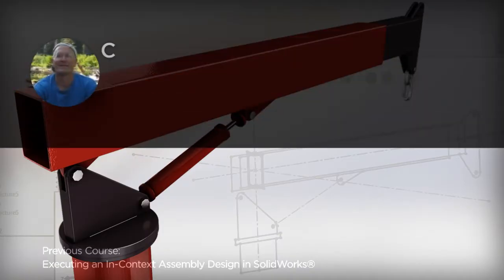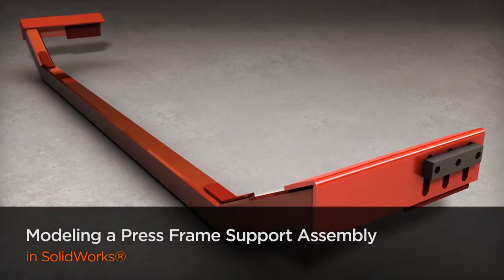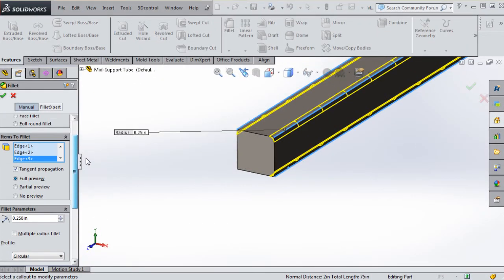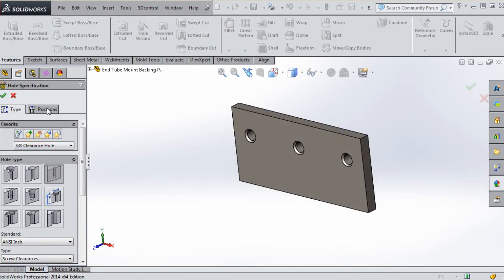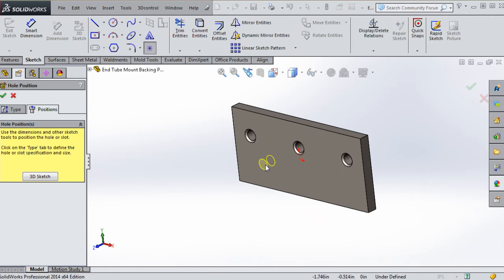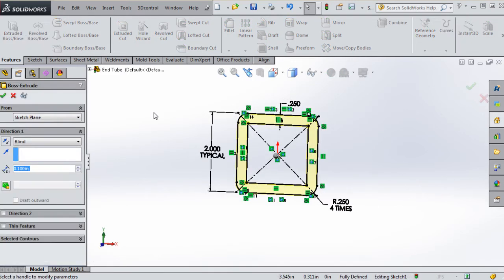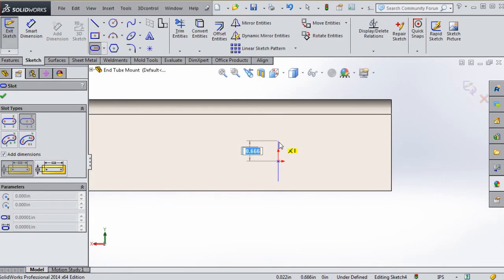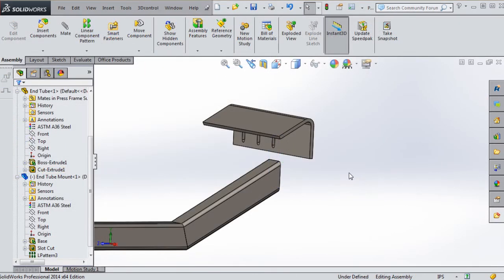SolidWorks Tutorial Now Available: Modeling a Press Frame Support Assembly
There are a lot of options available when modeling in SolidWorks while applying sketch entities, features and assemblies. New options in SolidWorks are frequently added as enhancements to the program, while existing options are sometimes just plain overlooked.

In these lessons we'll slow down and look again or look anew at some of these options and learn what they do, how they work and when to apply them.